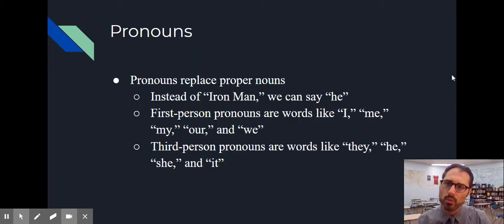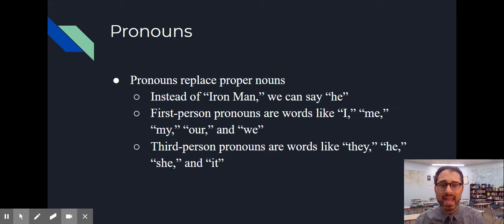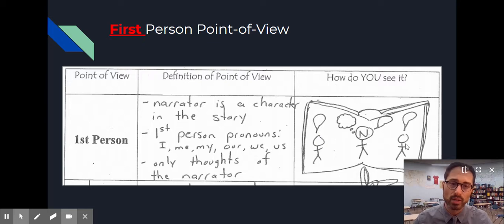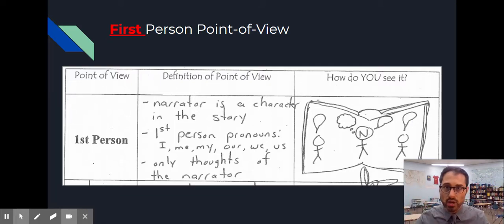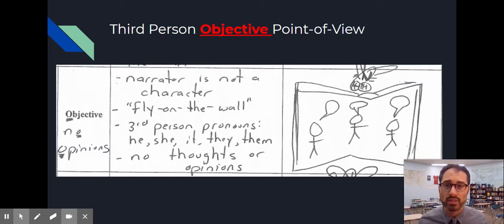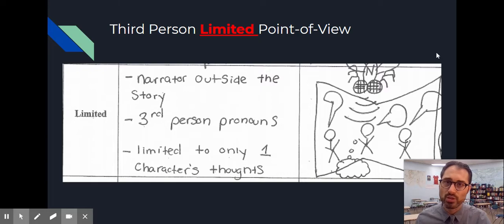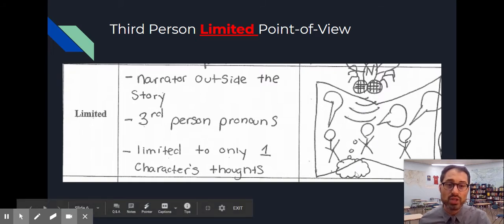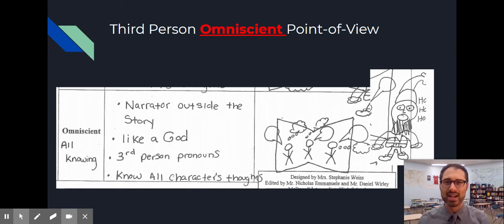Mr. E in 3+: Point-of-View